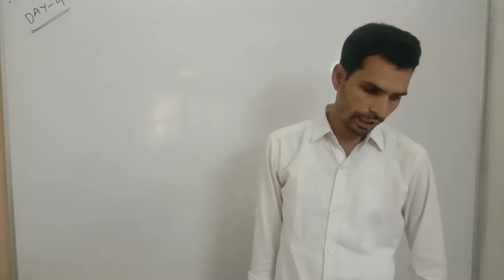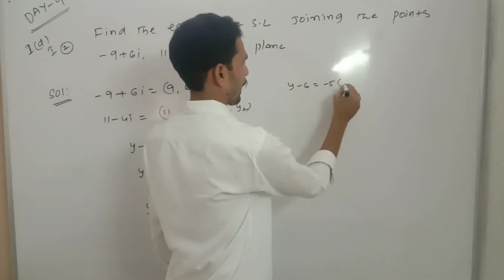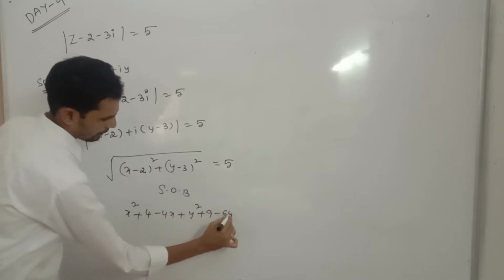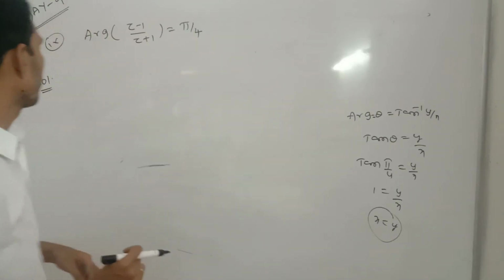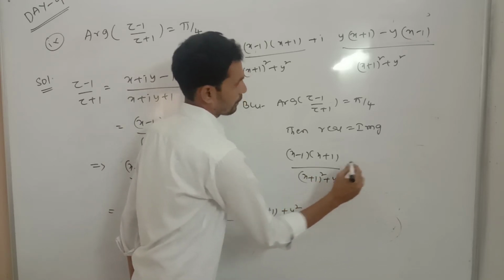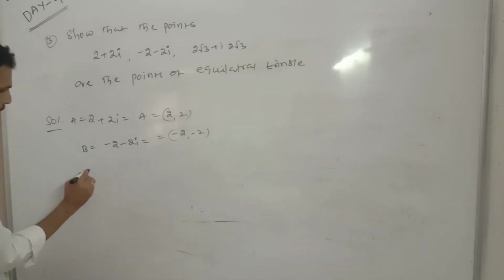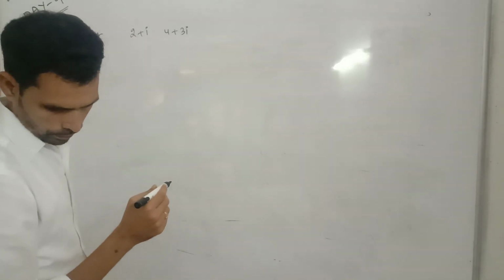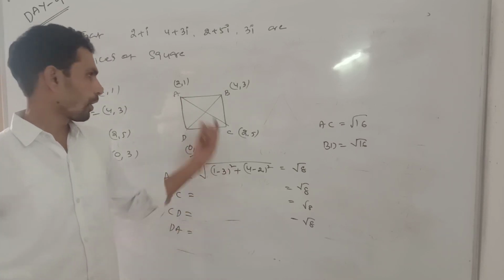MATHS 1A COMPLEX NUMBERS